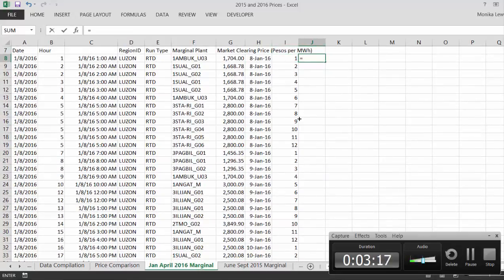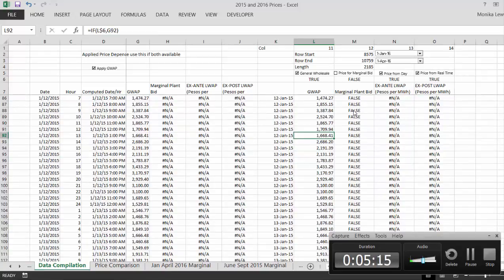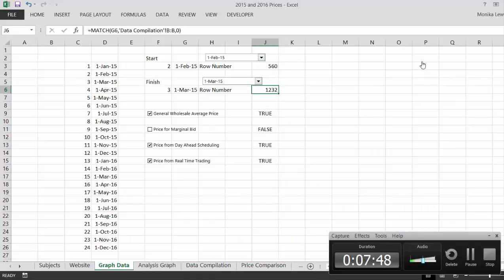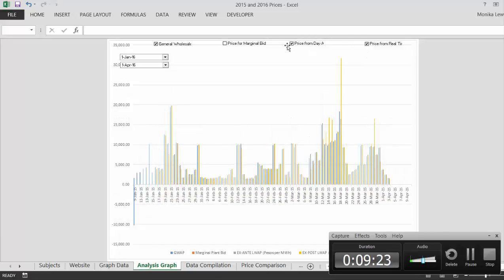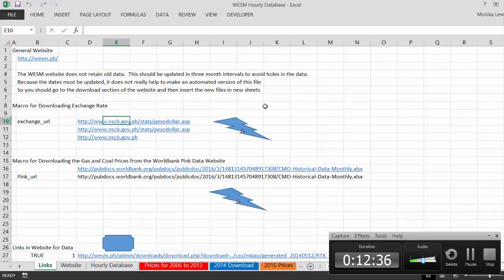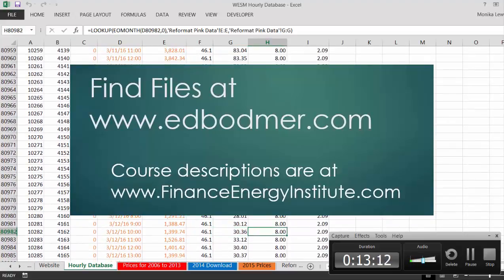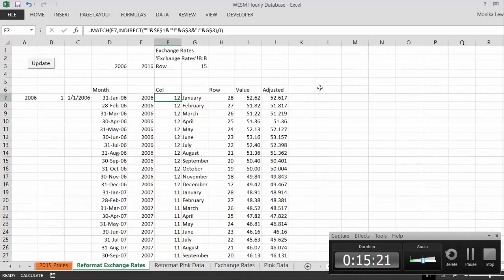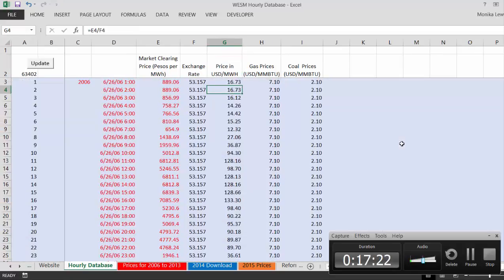Real World Data Graphing and Uploading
Angry video about collectiong real data, graphing with the offset function, fancy conditional formatting and reading data from the internet with workbooks.open